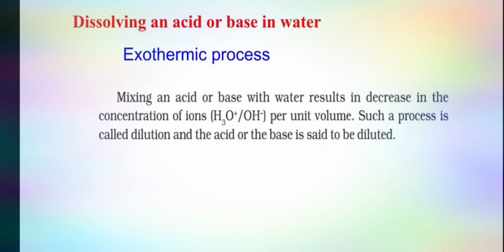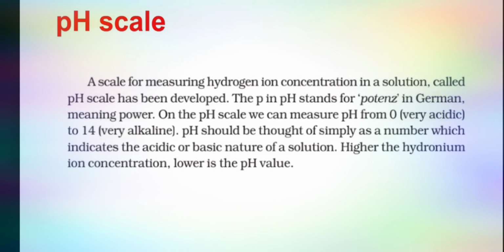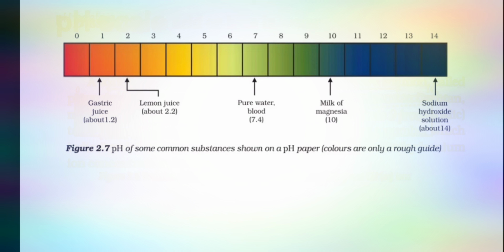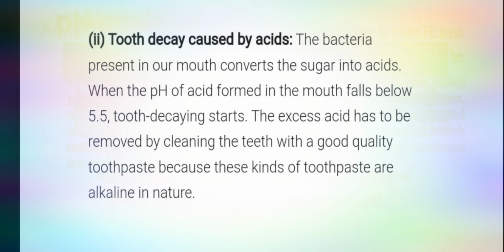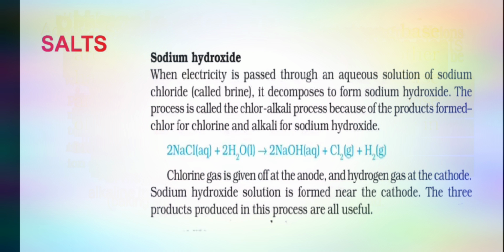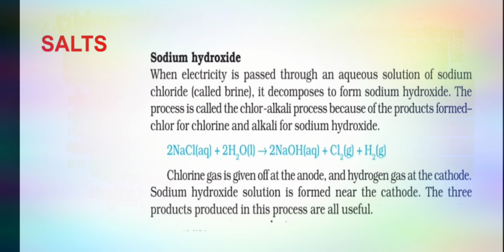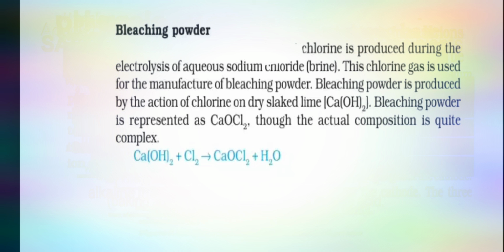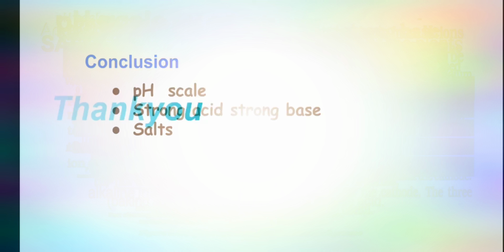29/09/2021 CHEMISTRY unit 2_Part 3